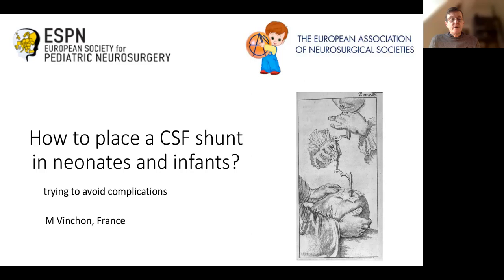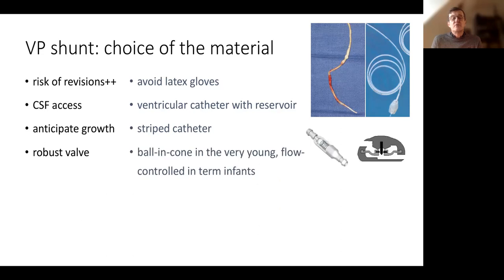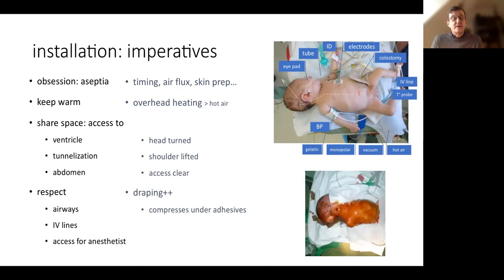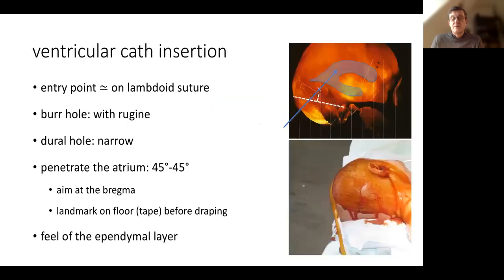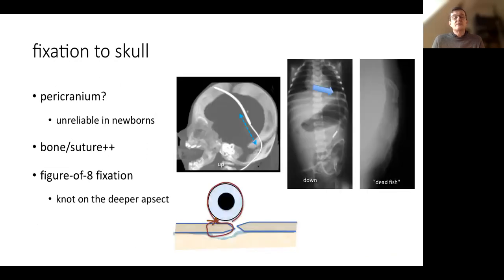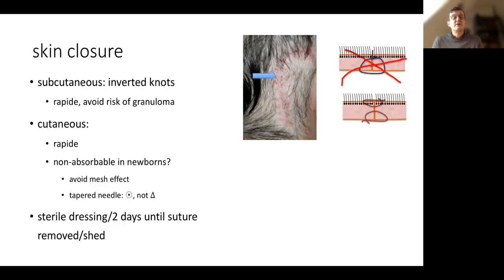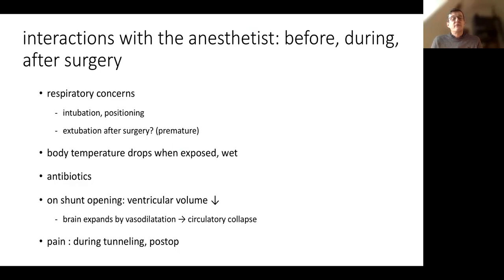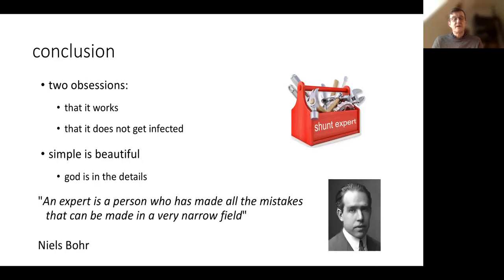valve implantation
cours en anglais sur comment poser une valve ventriculo-péritonéale pour hydrocéphalie chez le jeune nourrisson et le nouveau-né, et comment éviter les complications.
English-spoken lecture on the surgical technique to implant a ventriculoperitoneal shunt for hydrocephalus in small infants and neonates, and how to avoid complications.